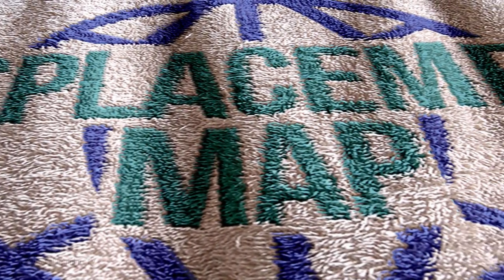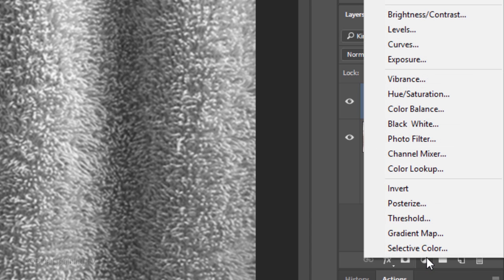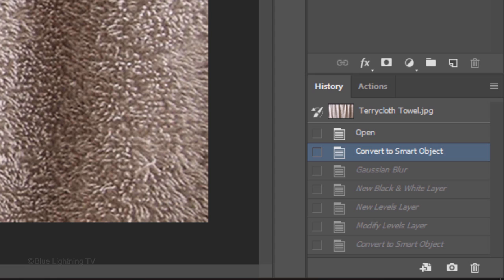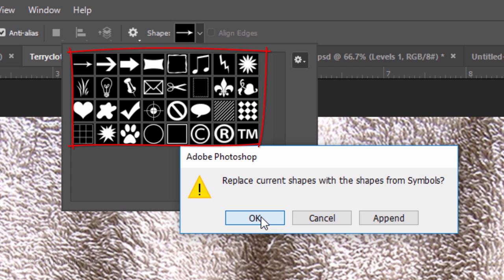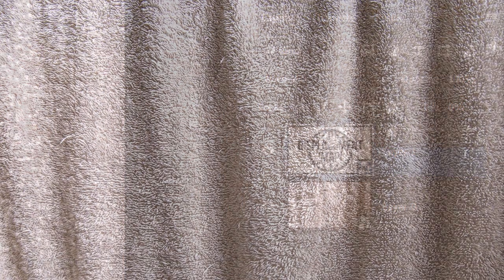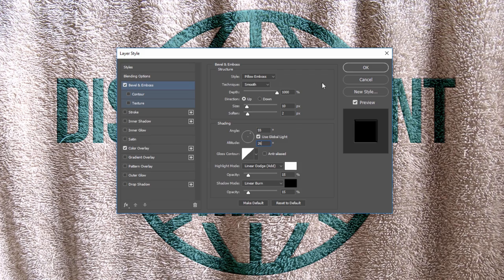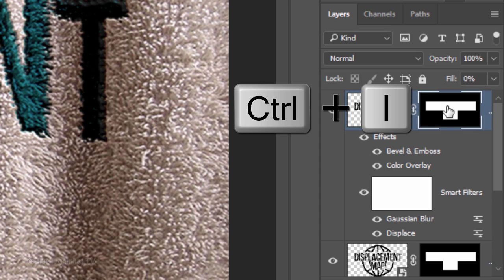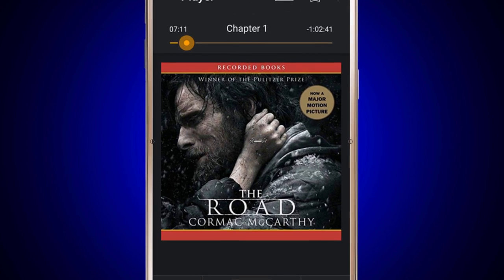Photoshop Tutorial: Wrap Text & Graphics onto Complex Surfaces with Displacement Maps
Photoshop CC 2017 tutorial showing how to wrap text and graphics onto contoured, textured surfaces using Displacement Maps and Blend Modes.

Get a FREE 30-day trial @ Audible & download a FREE audio-book of YOUR choice to keep forever!